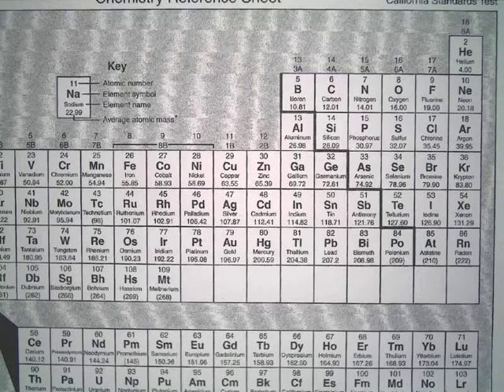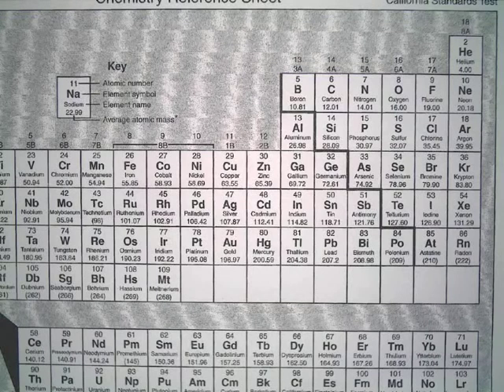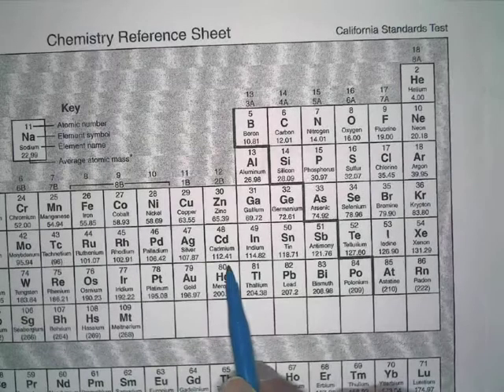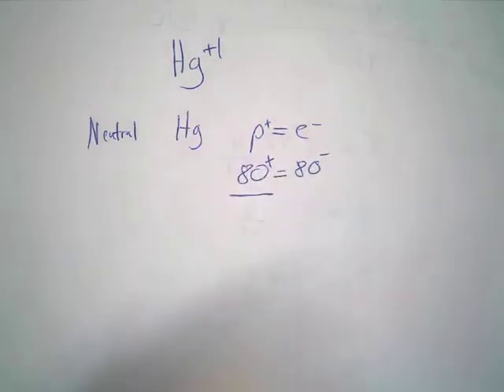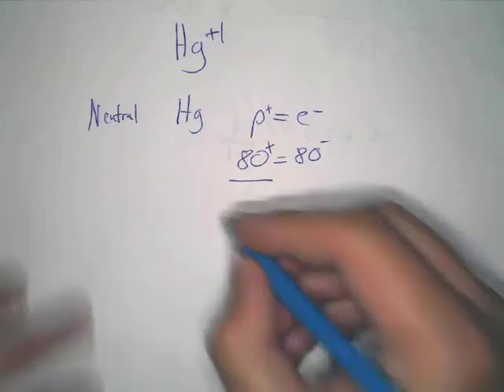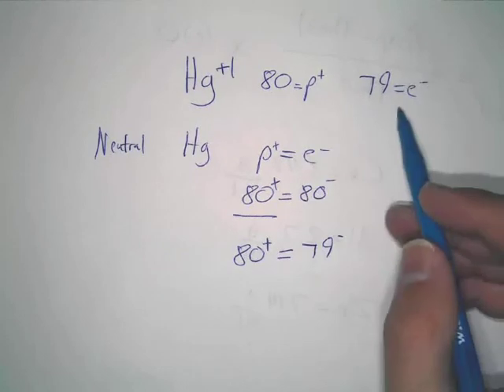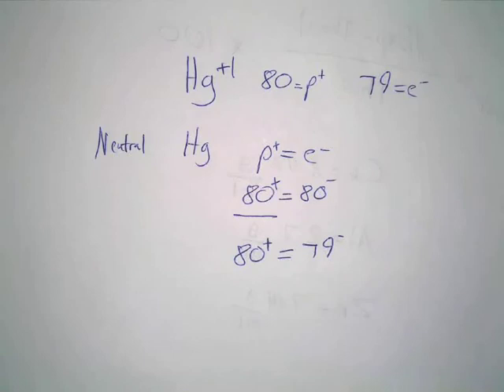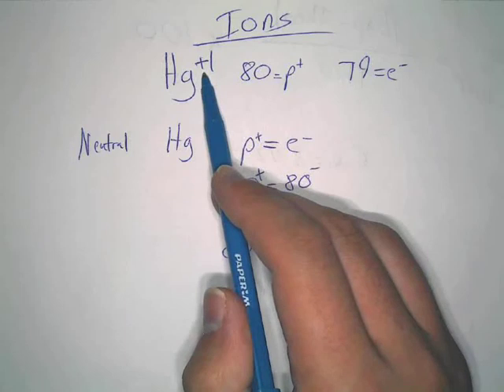Positive ion calculations with protons and electrons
How to calculate the charge of an ion using protons and electrons.